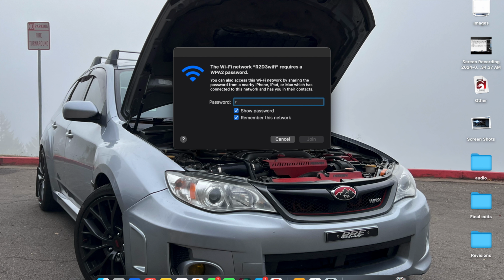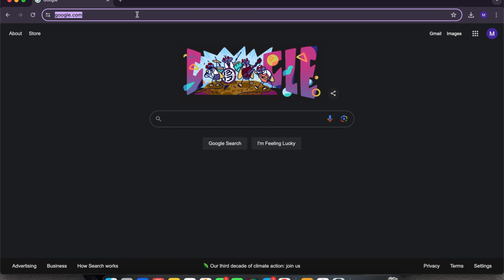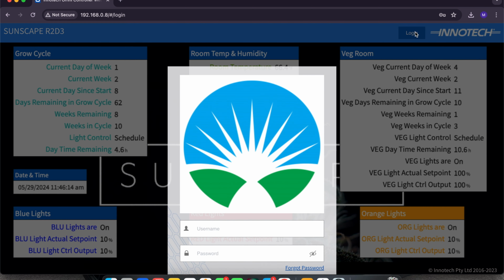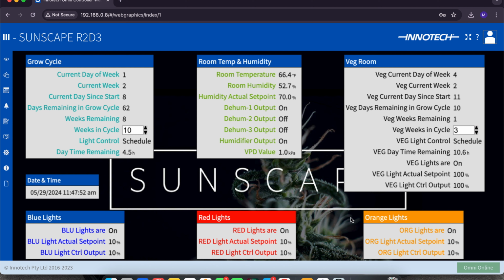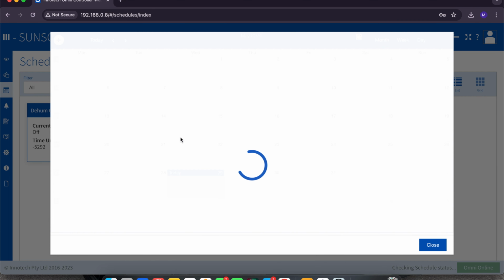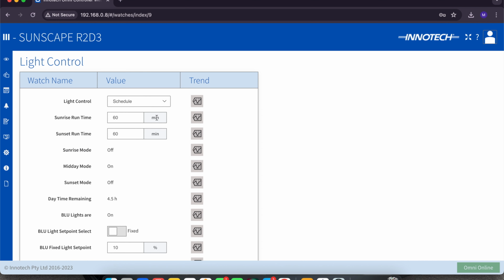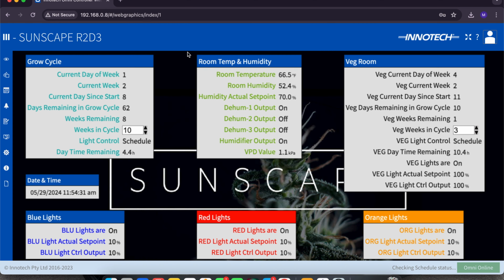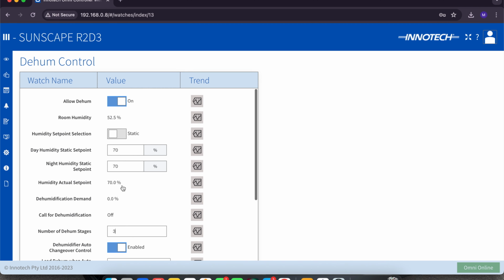Sunscape LED R2D3 Controller Setup Part 2: Software Tutorial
In this video we demonstrate the software setup for your R2D3 controller using the included TP-Link router!